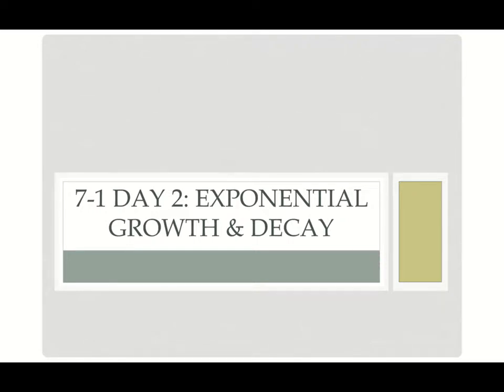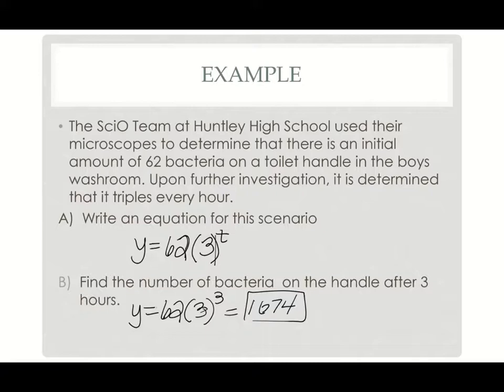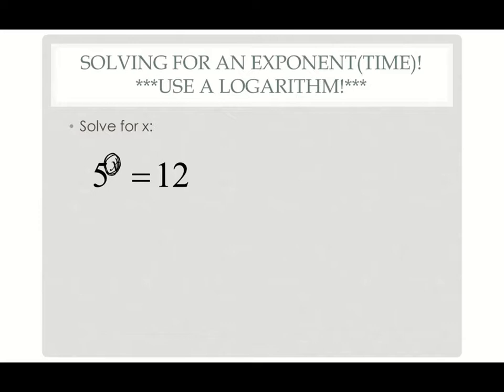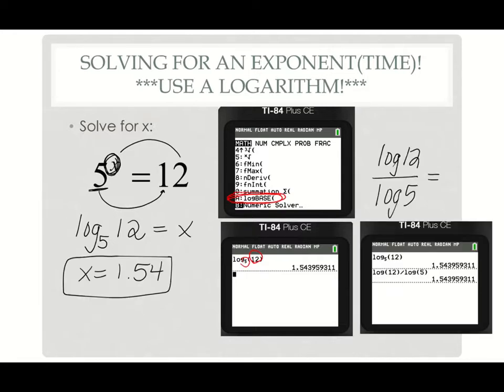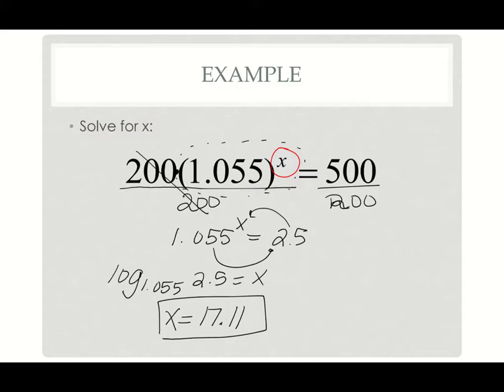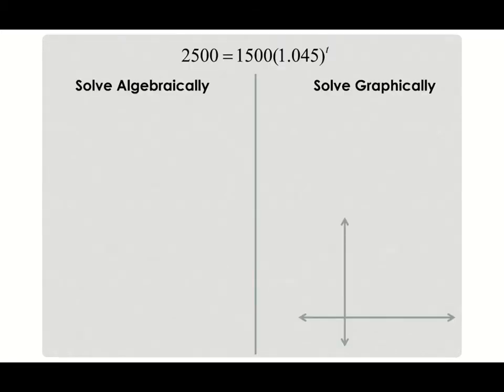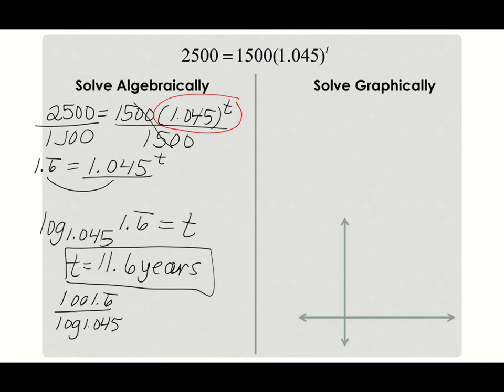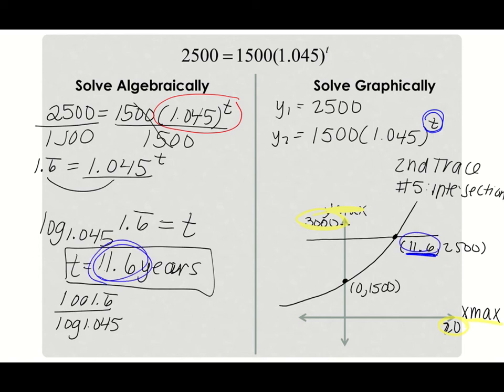7-1 Part 2: Exonential Growth & Decay